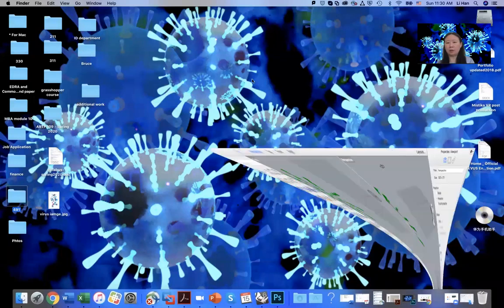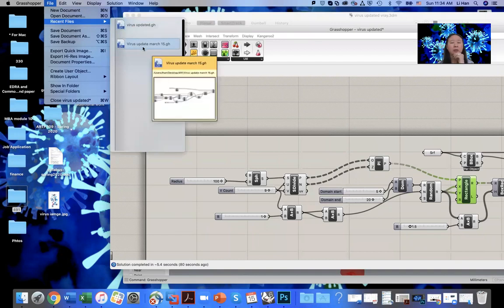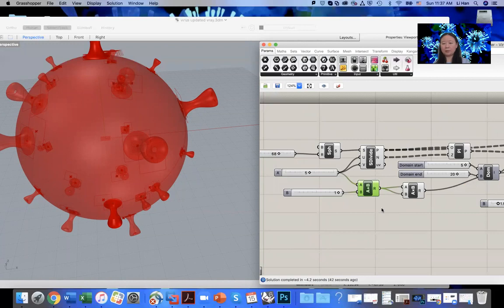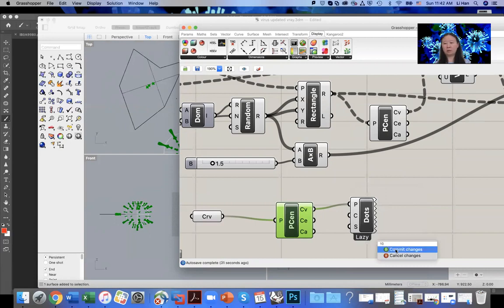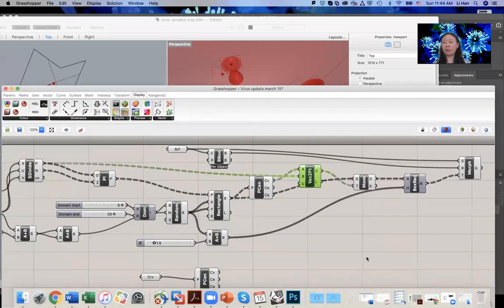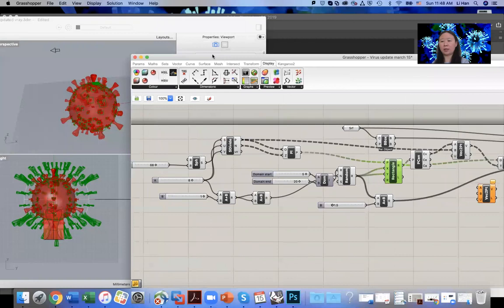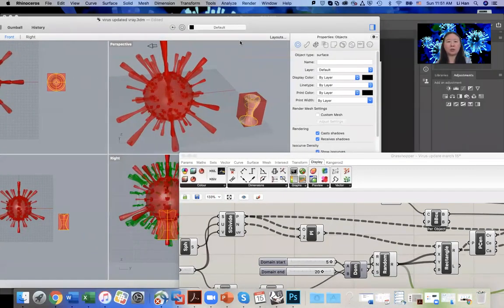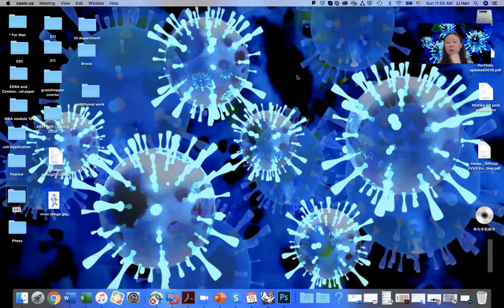Rhino Grasshopper Model a Virus